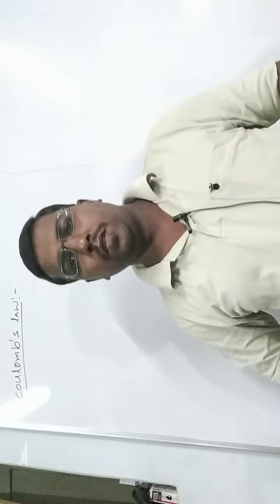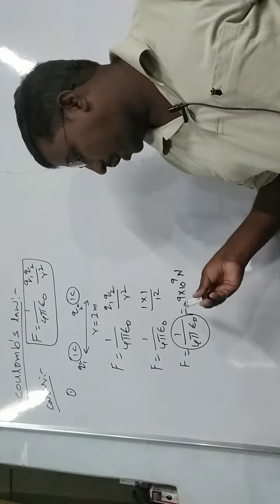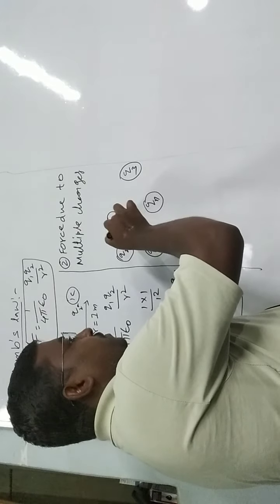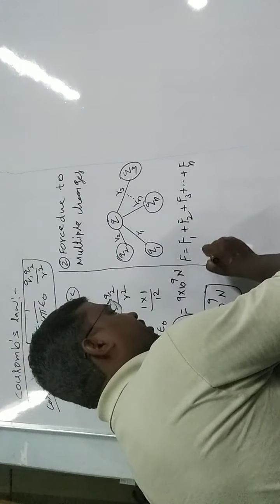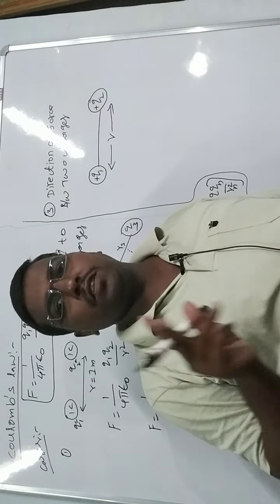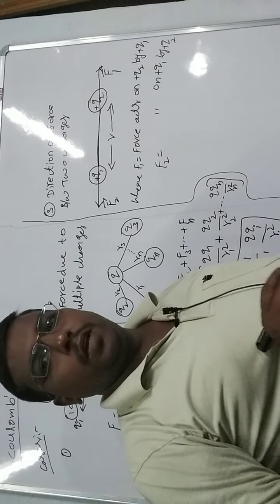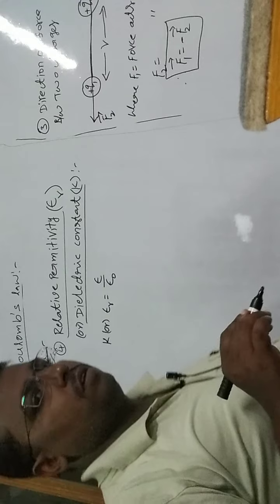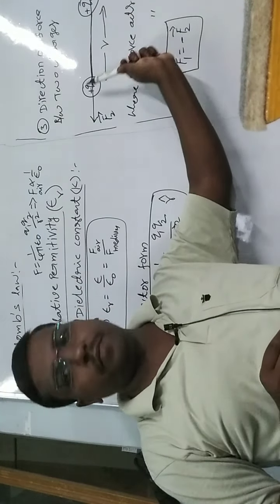Electric charges and fields part 4